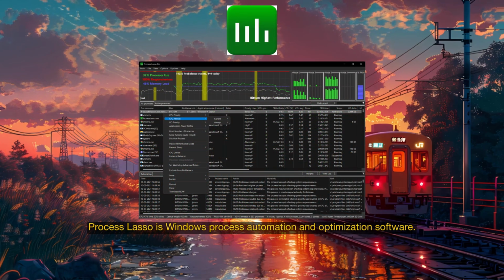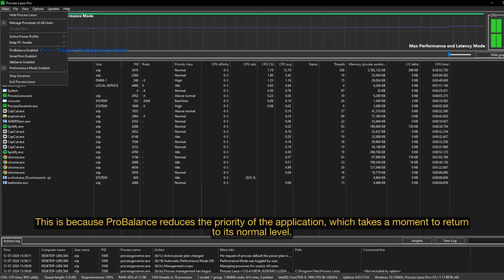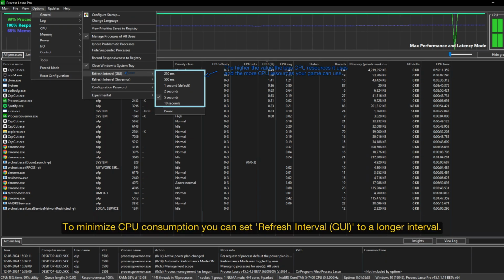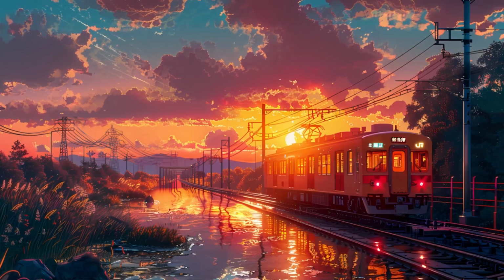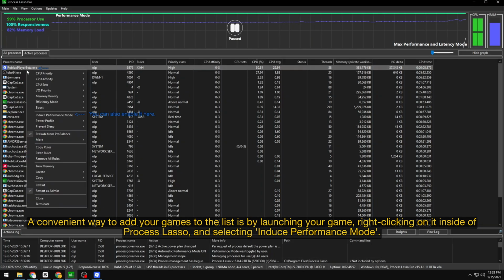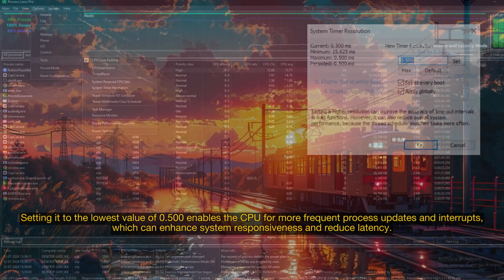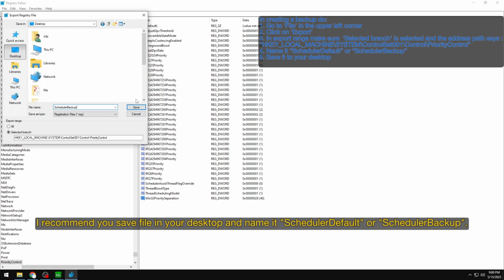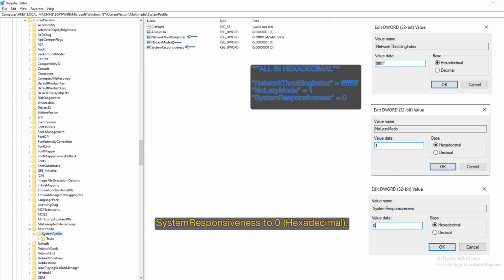Best Process Lasso Settings for Gaming and Performance | Process Lasso Performance Guide (OUTDATED)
Note: My videos are not generated by AI. I personally create the ideas, plan, write scripts, and edit them.

-This link can help me me earn revenue by going through the link its all good if you dont want to use this link just use the one above 👍.

Registry Paths:
HKEY_LOCAL_MACHINE\SYSTEM\ControlSet001\Control\PriorityControl
HKEY_LOCAL_MACHINE\SOFTWARE\Microsoft\Windows NT\CurrentVersion\Multimedia\SystemProfile